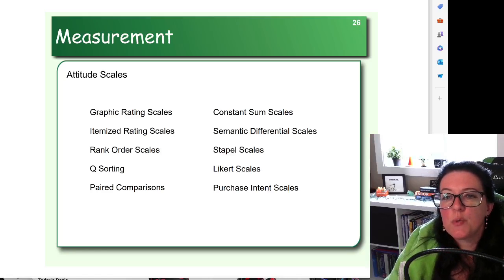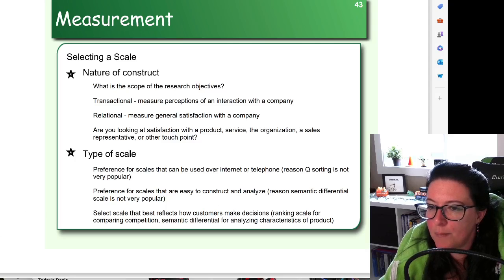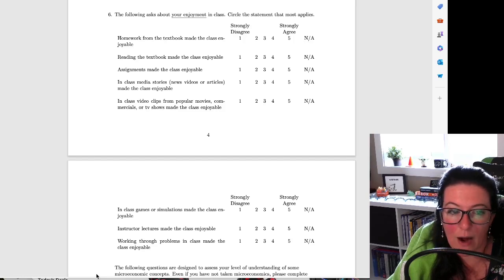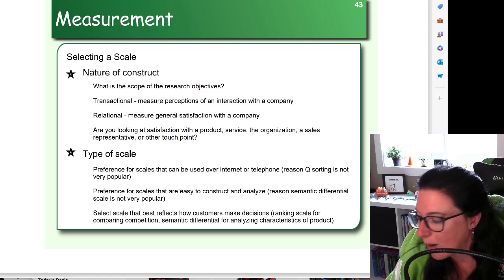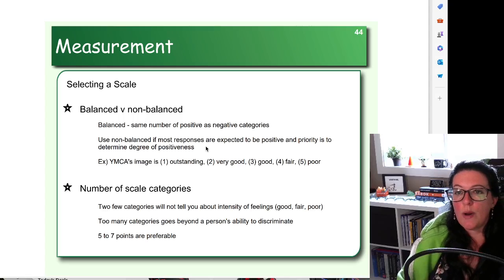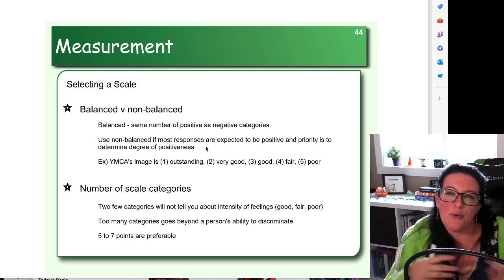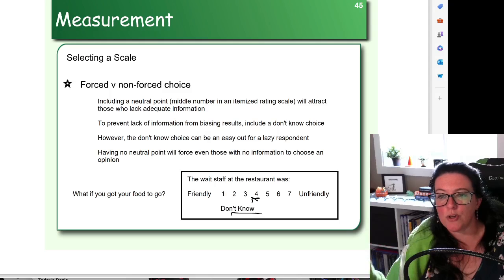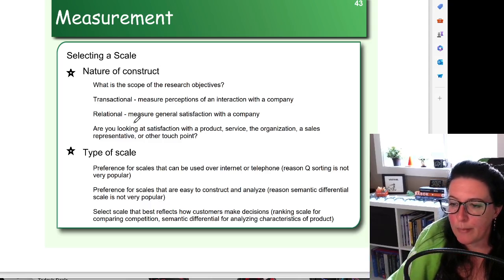Choosing an Attitude Scale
How to choose an attitude scale for your survey questionnaire.